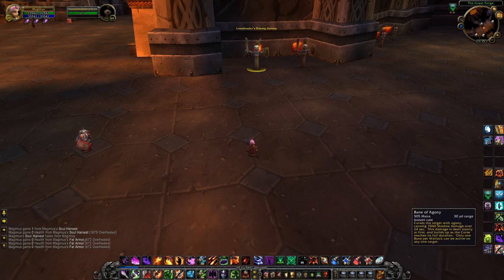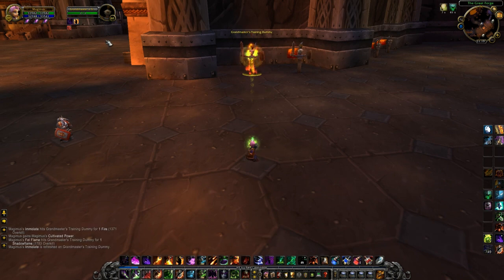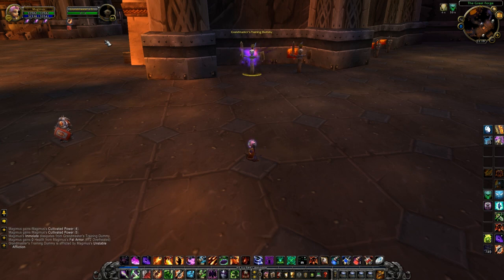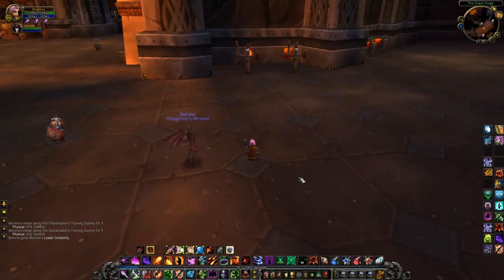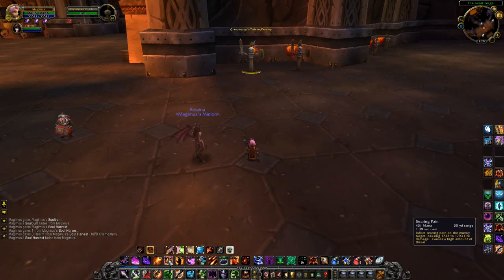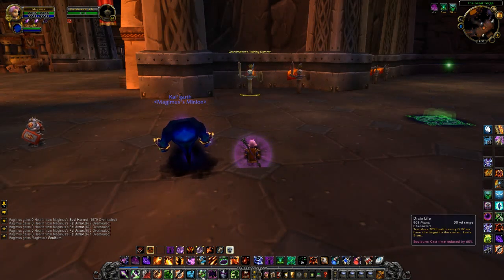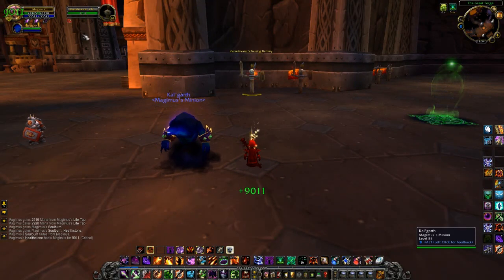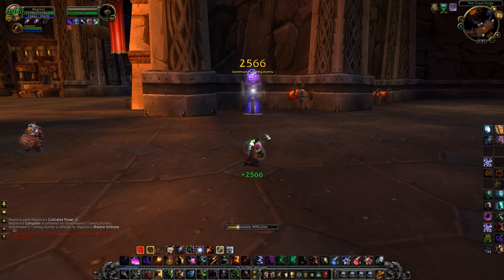Warlock Class Preview - World of Warcraft Cataclysm Beta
This video  shows the class mechanics and spells of warlocks in Cataclysm Beta!

Video Created by: Snakeslayer